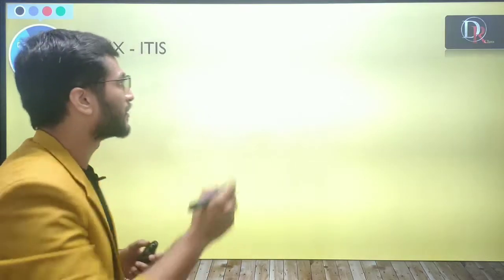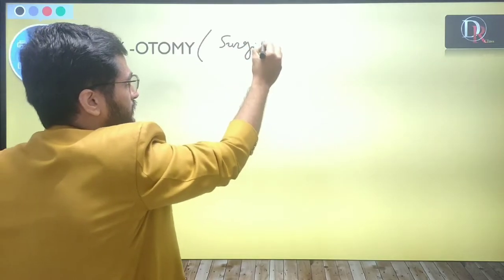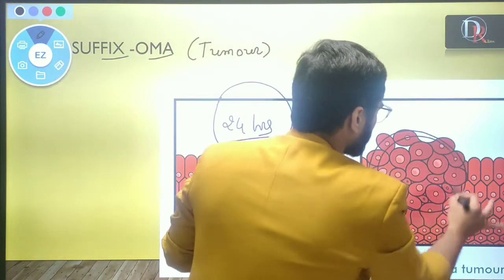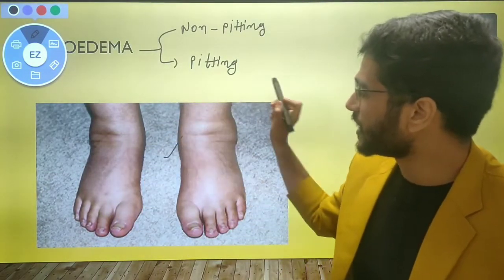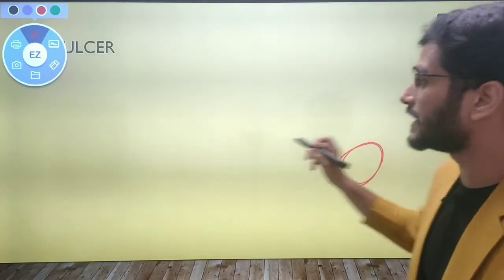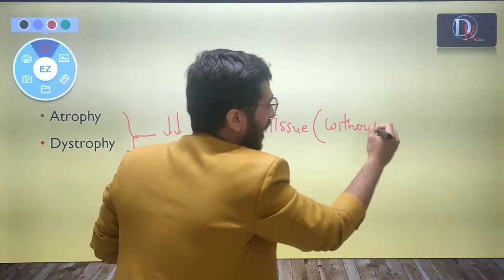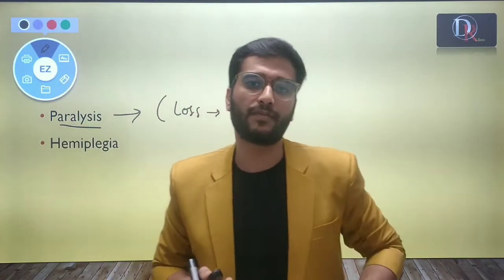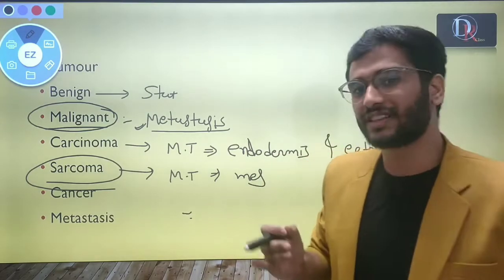Clinical terminology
learn medicine with dr. nikunj..